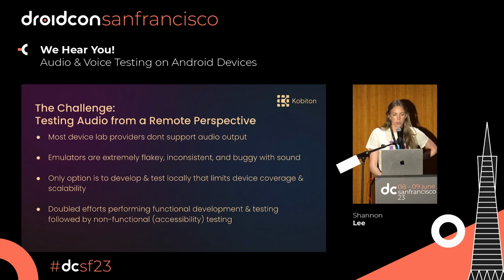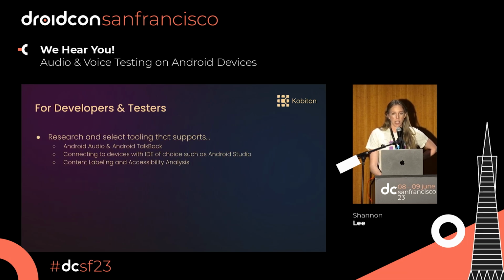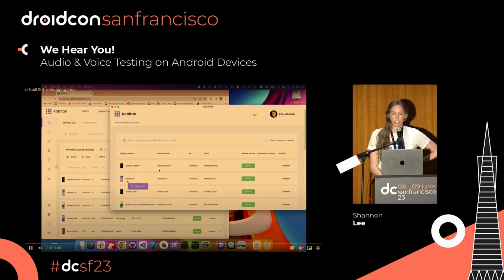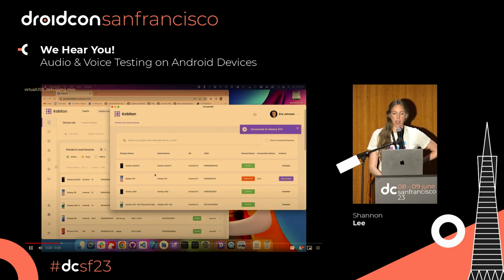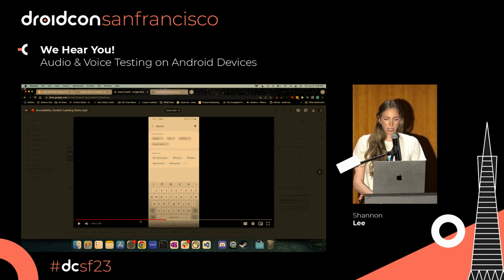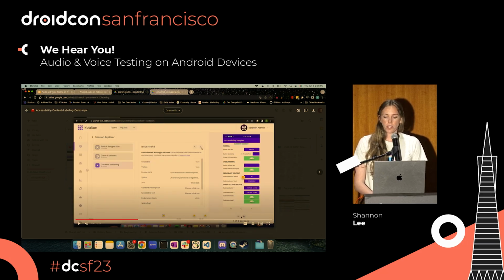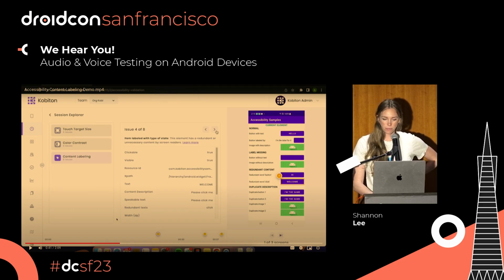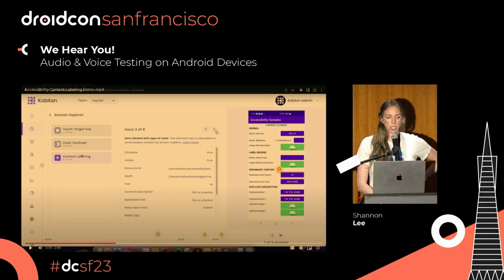We Hear You! Audio & Voice Testing on Android Devices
By Shannon Lee